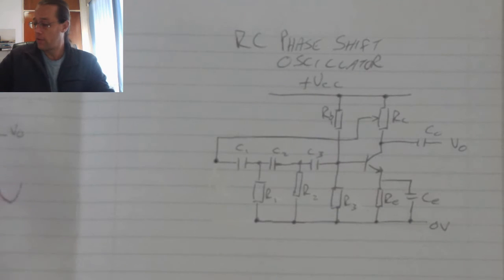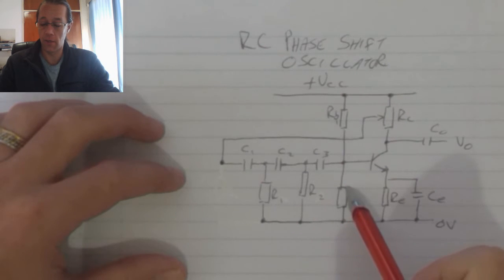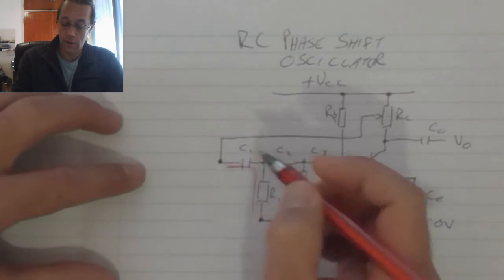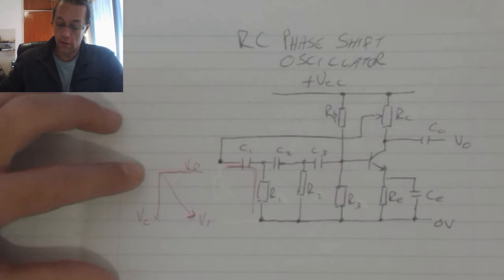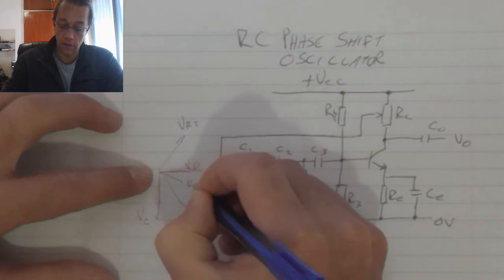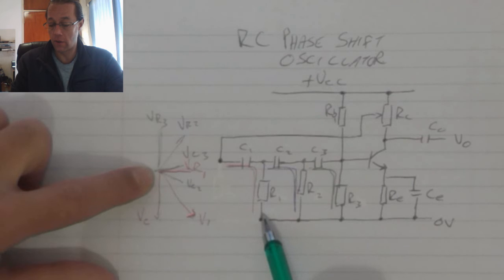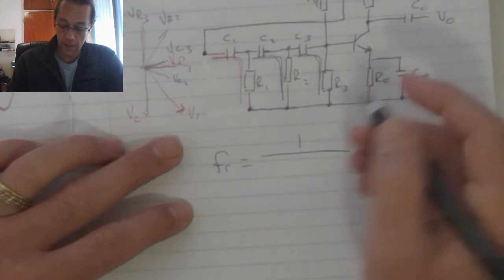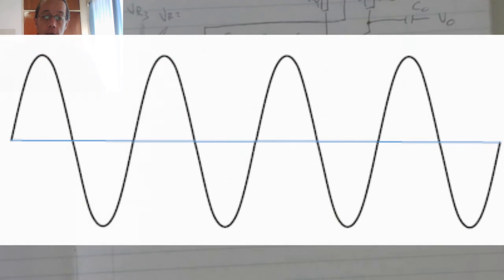Amplifiers (part 9)